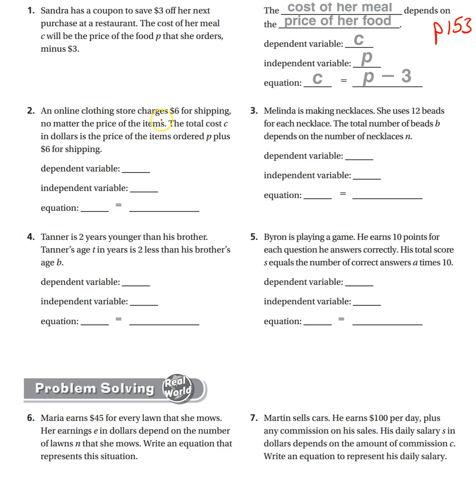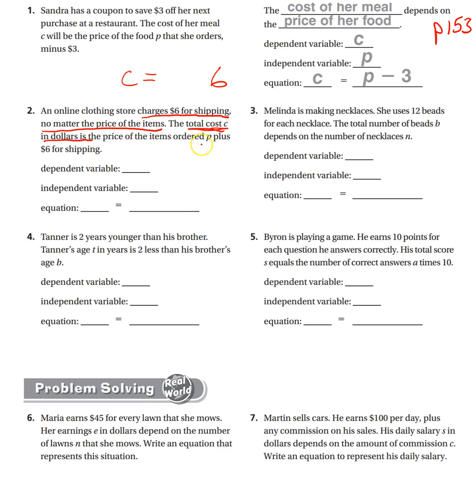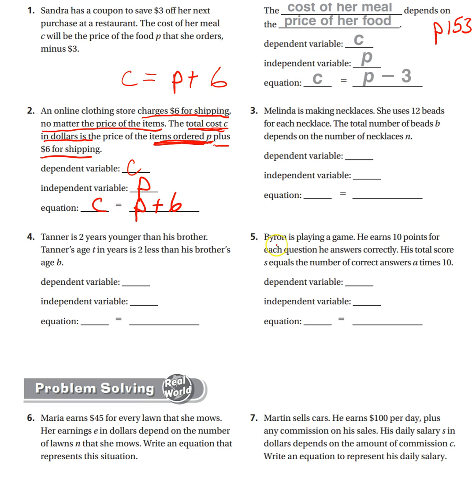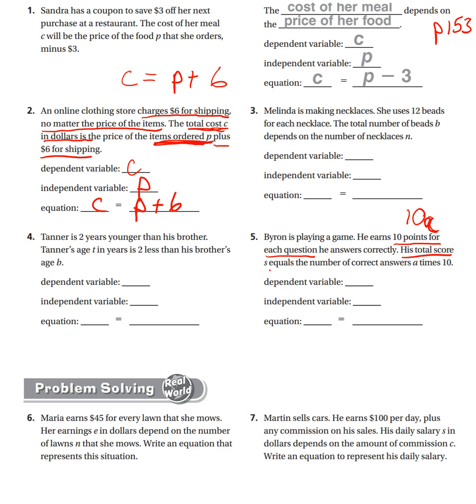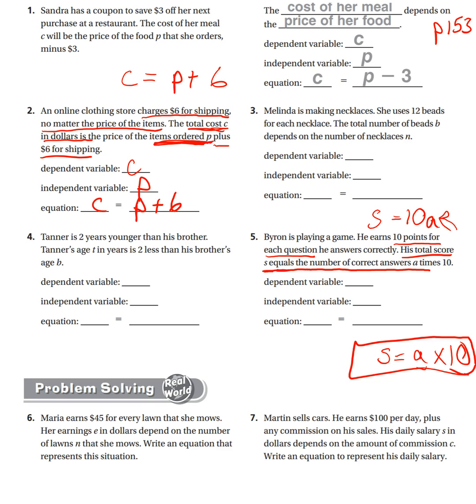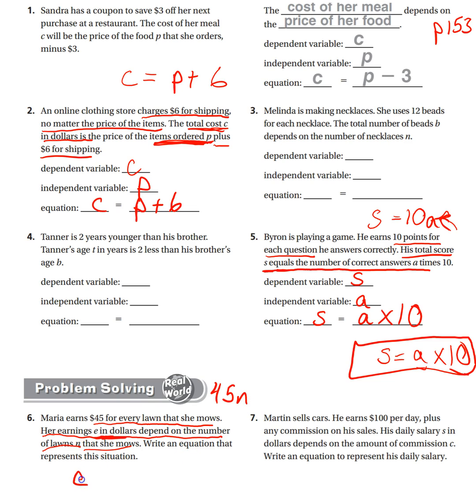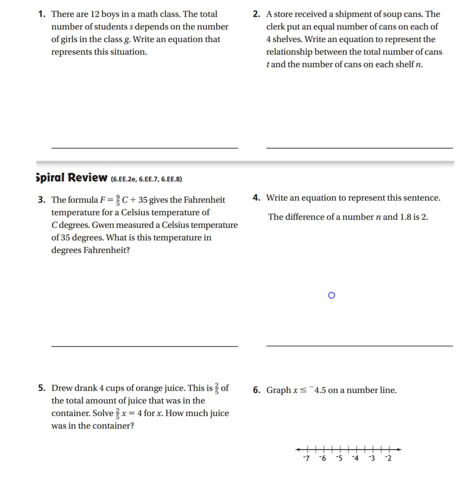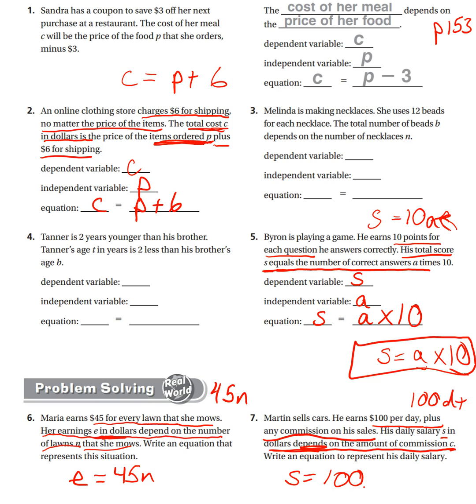6th Grade GO Math homework P153